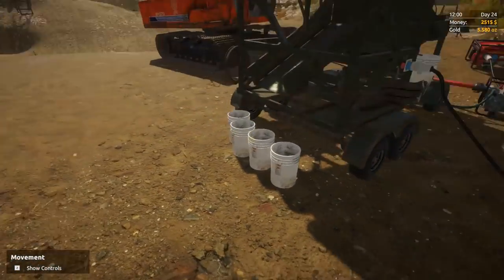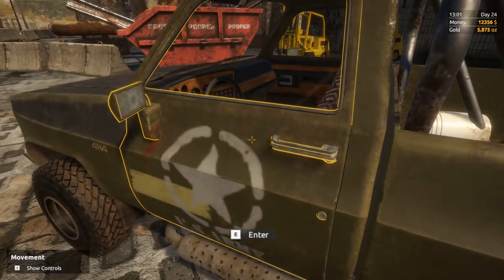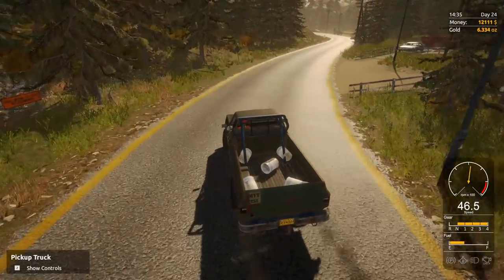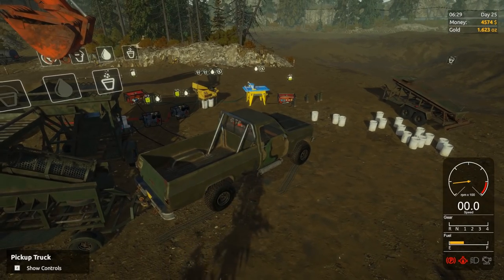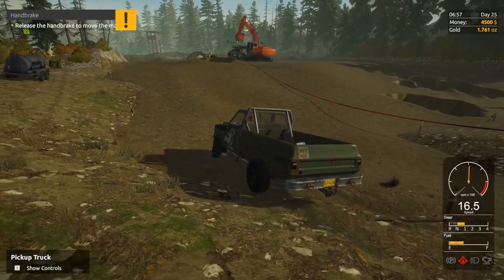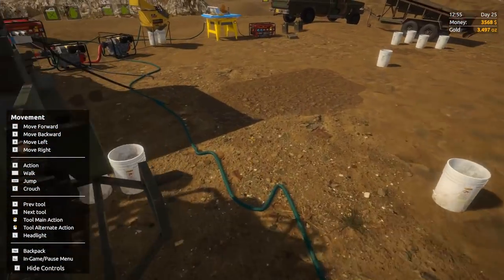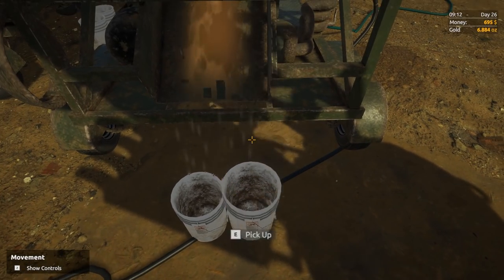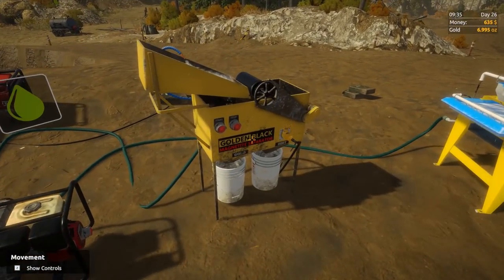MAGNETITE WILL MAKE YOU RICH! | Gold Rush: The Game | Let's Play Gameplay | S01E07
Today we buy a second mobile generator and get tons of money making magnetite - Gold Rush: The Game Gameplay

You can download Gold Rush from one of the following official websites.

Gold Rush is developed by Code Horizon , who were kind enough to give me a free key
GRTGS01